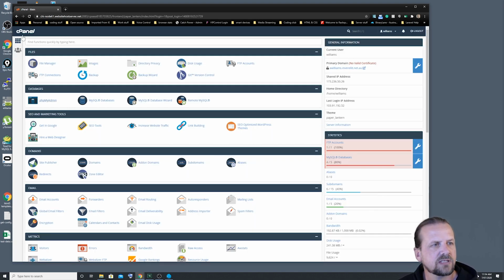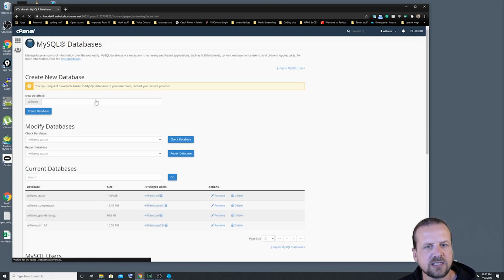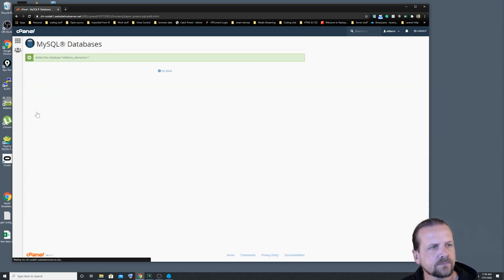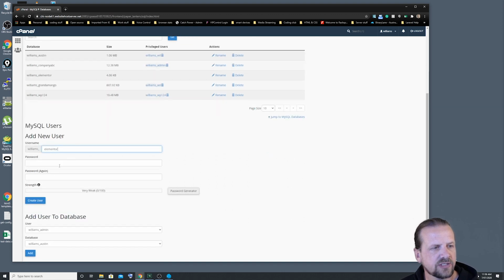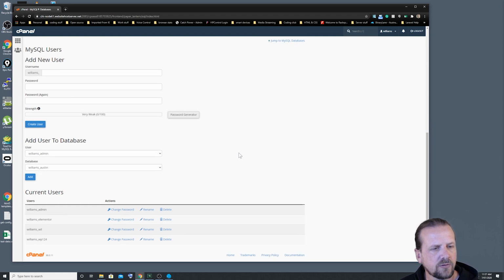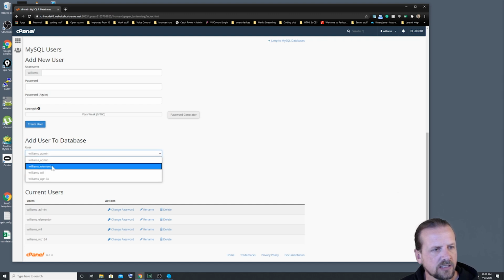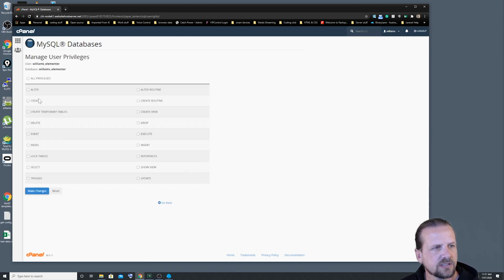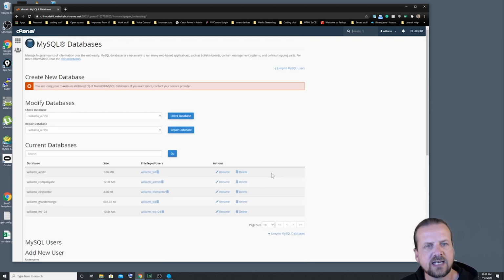Create a new Database on the Web Host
Shows you how to create a new database on the Web Host.